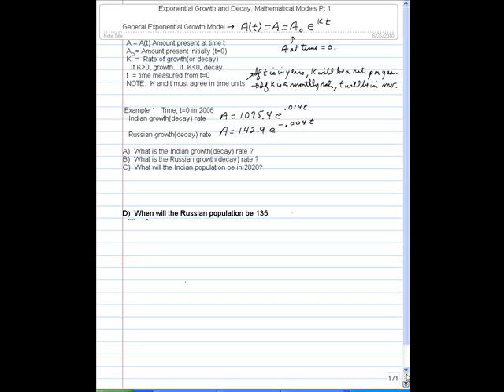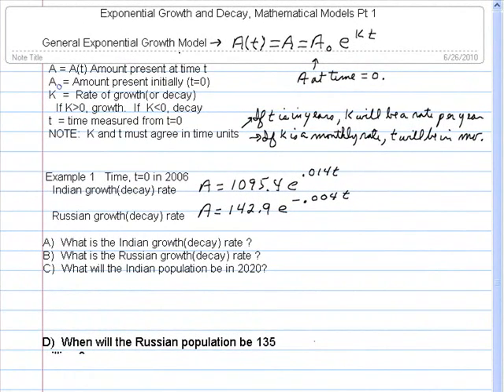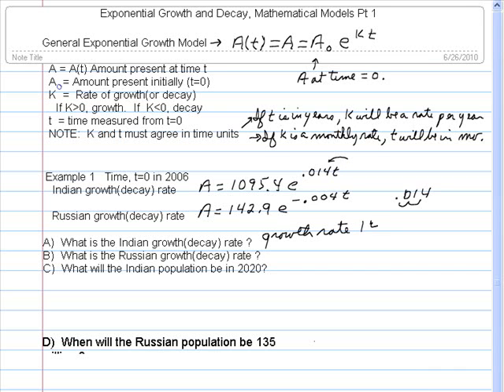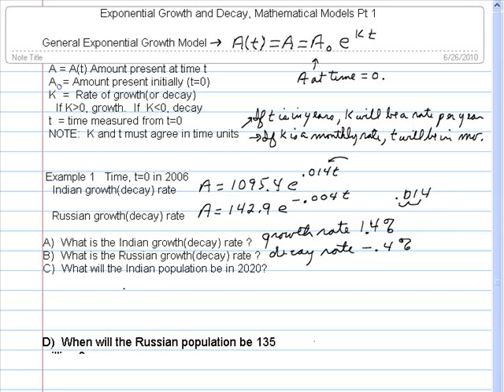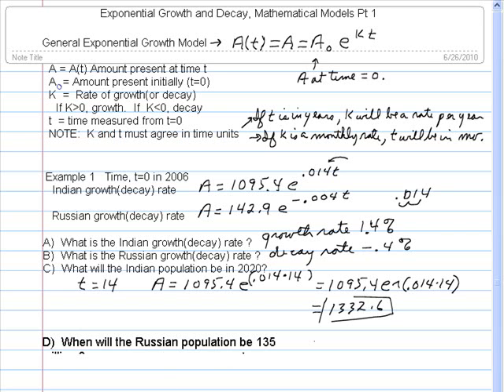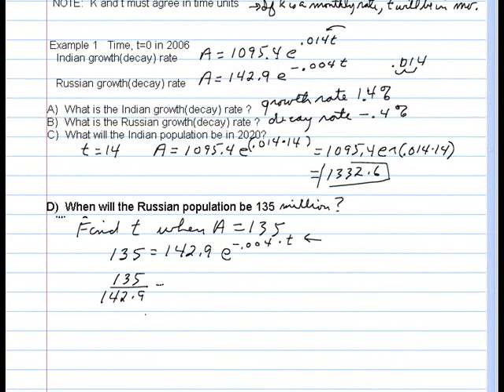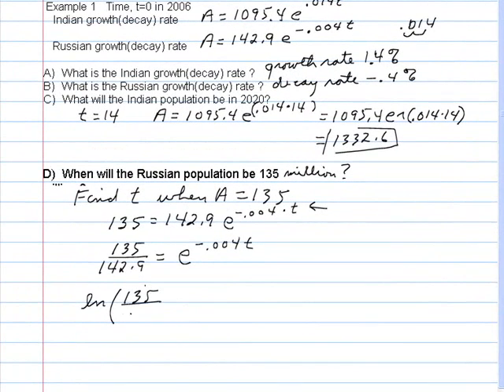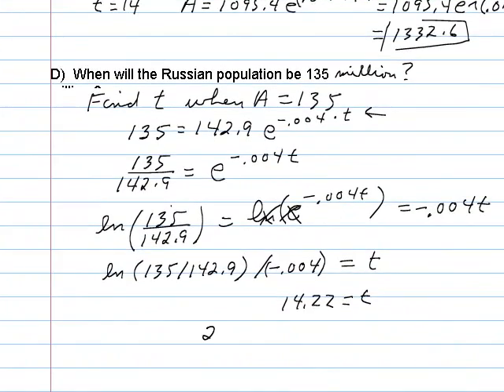Exponential Growth and Decay, Mathematical Models.wmv